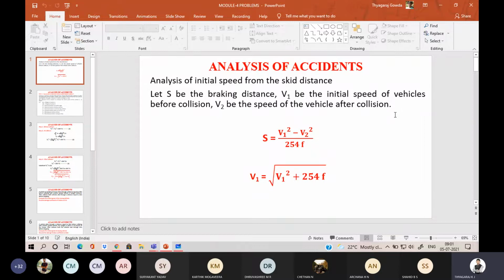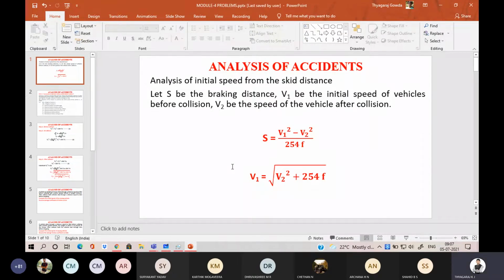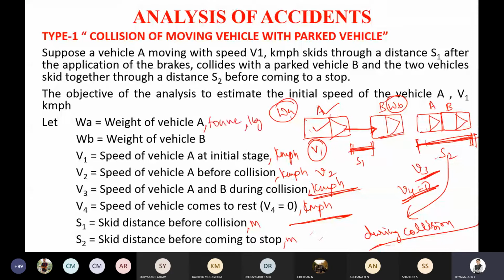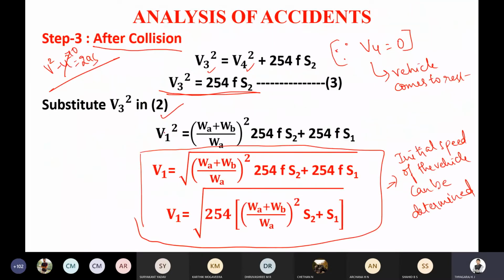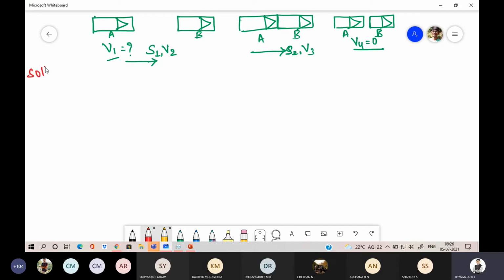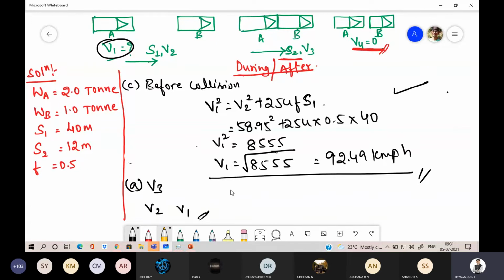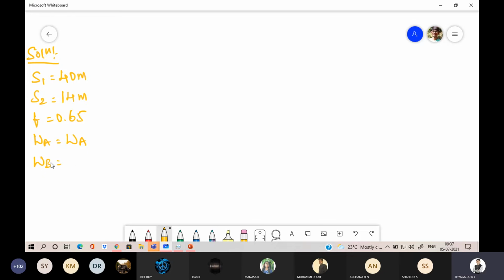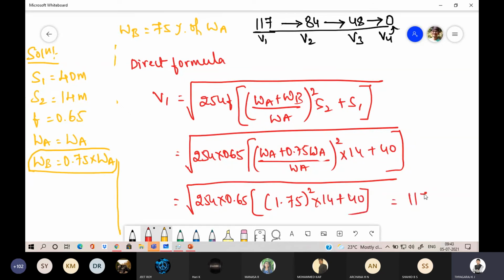18CV652 - TRAFFIC ENGINEERING - ACCIDENT ANALYSIS